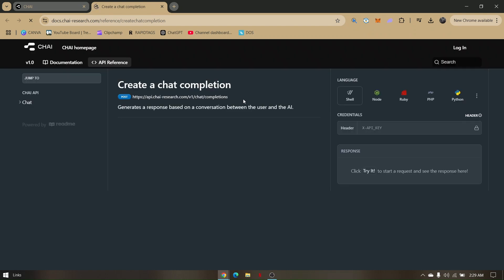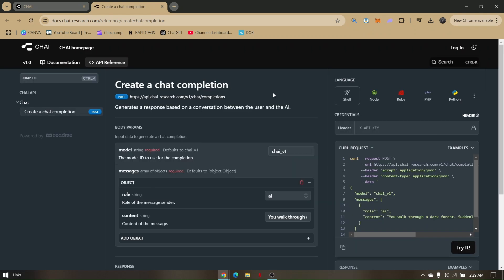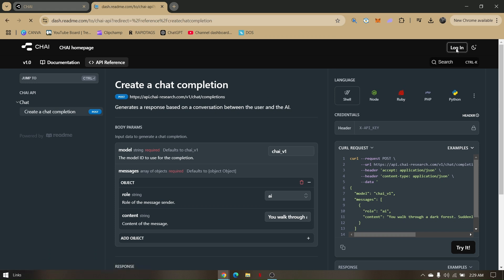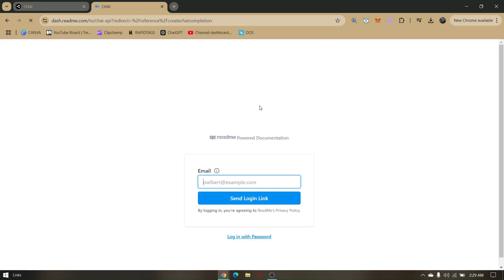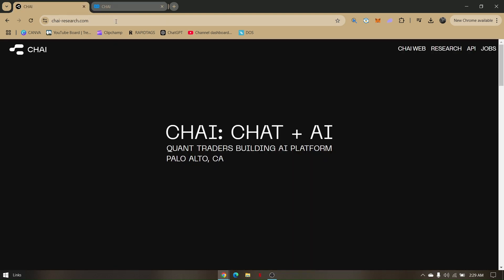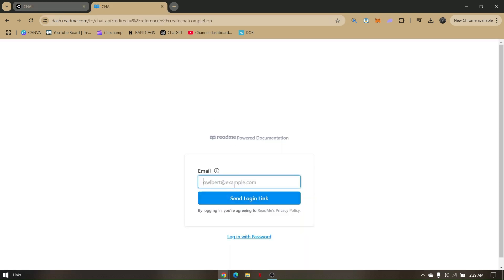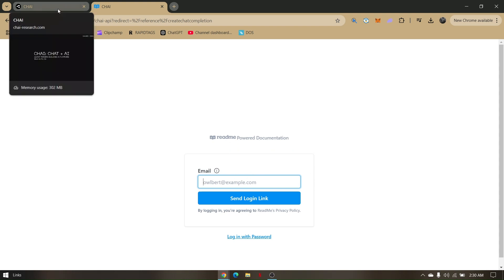HOW TO LOG IN TO CHAI AI ACCOUNT 2026! (FULL GUIDE)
In this video, I am going to show you the full guide on how to log in to your Chai AI account in 2026. Learn how to create an account, recover your login details, and access all the features of Chai AI. This step-by-step tutorial will walk you through the process.